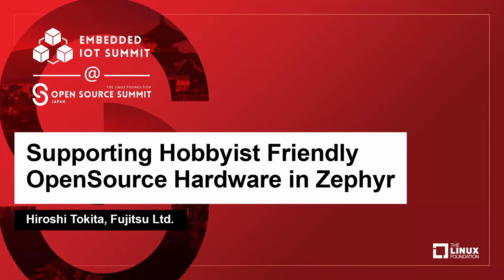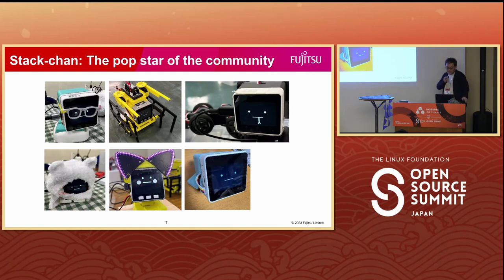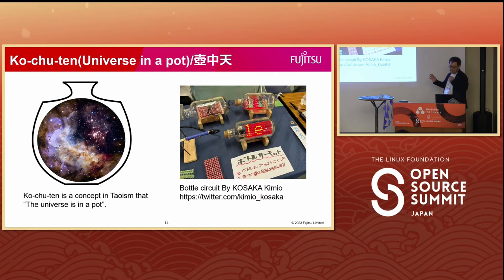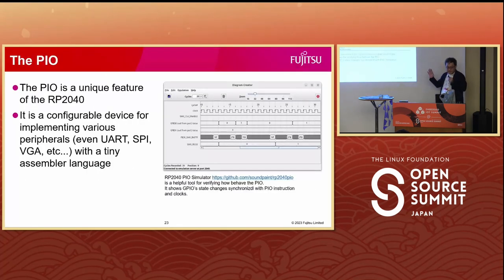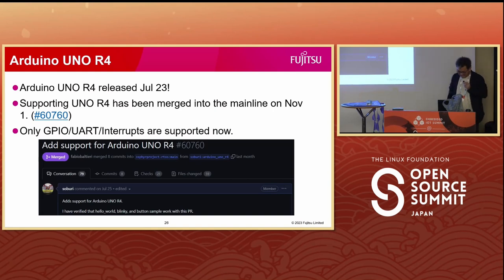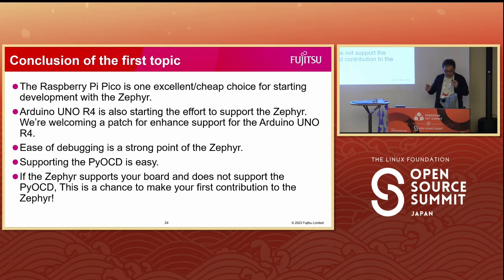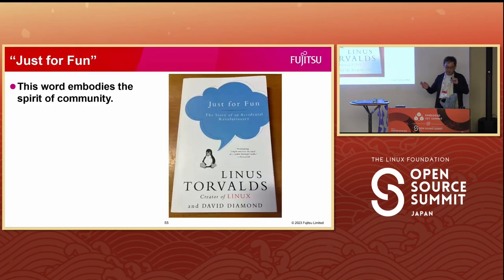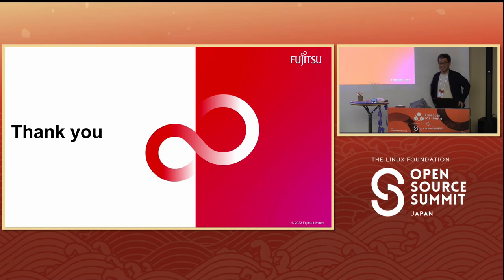Supporting Hobbyist Friendly OpenSource Hardware in Zephyr - Hiroshi Tokita, Fujitsu Ltd.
Arduino UNO R4 is a super-nova in open hardware. This is cheap, readily available, and it can use many existing options from third parties and communities. We want to use it with the Zephyr. The Raspberry Pi Pico is another popular board in the electro hobby community. It also use in many open hardware project. I started porting the UNO R4 board. I will report the status. Now, Raspberry Pi Pico gets mostly features support in Zephyr. Today, I talk about PIO, the most recently developed and exciting feature in the Pico. The optional module called the "Shield" has played an essential role in the open hardware ecosystem. Zephyr can handle the "Shield" as a standardized connector. I will show the benefits of connector systems in Zephyr and some difficulties and solutions (proposal) in application to Raspberry Pi Pico. Additionally, I will introduce ArduinoCore for the Zephyr project. Arduino was initially designed for non-programmer development. It provides a unique experience for rapid prototyping, but some must be fit for best practices in embedded development. This project supports a gradual transition besides the growth of the project 'just an (Arduino) sketch' to 'embedded system development.' And At last, I will show some attractive cheap boards that has a RISC-V chip. It may provide a different perspective from the chip that Zephyr mainly supports.